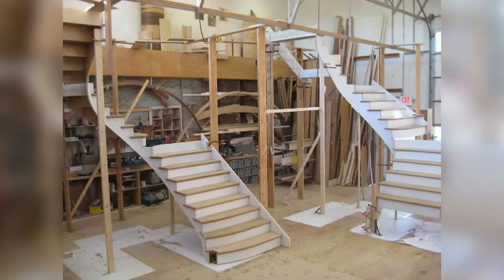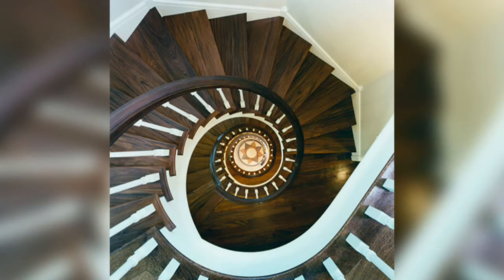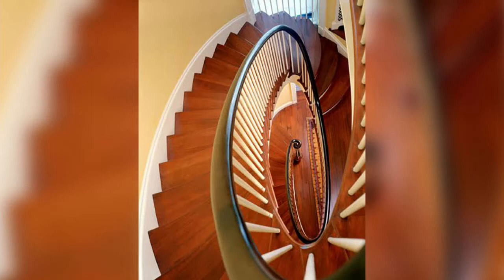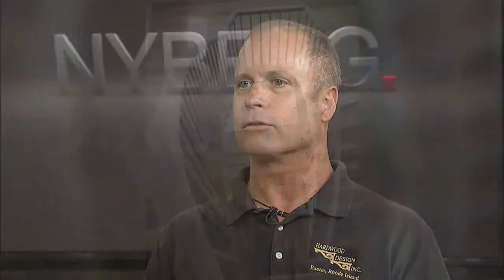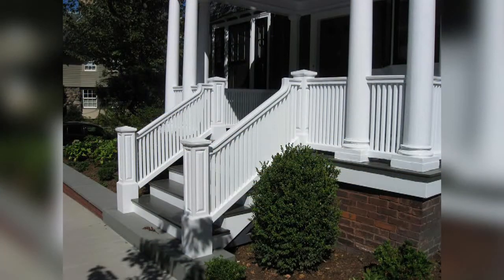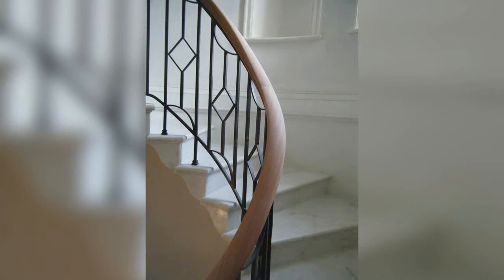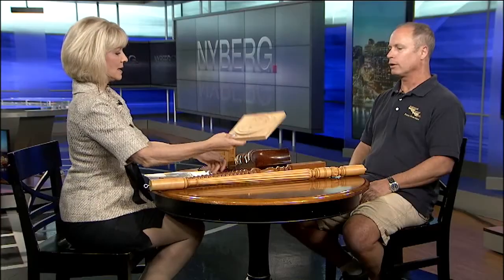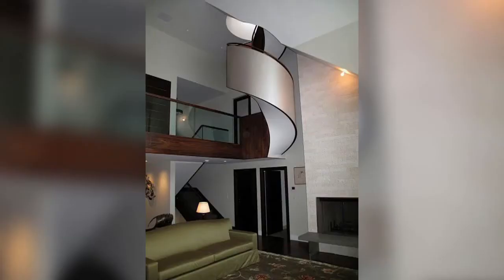All about staircases with Bill Bivona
Don't miss this edition of "Nyberg."